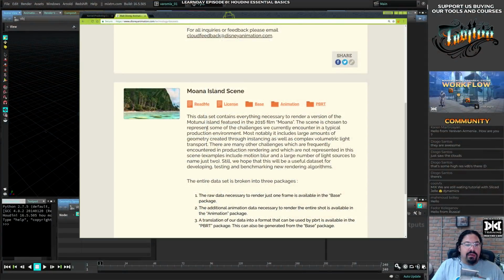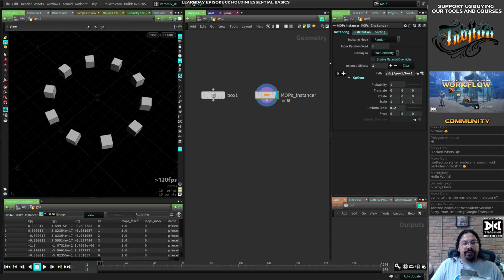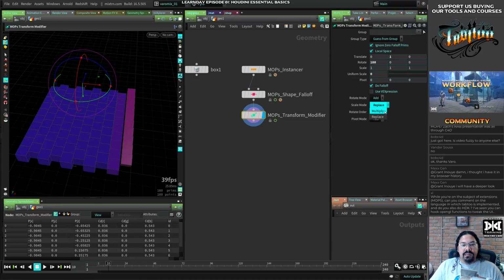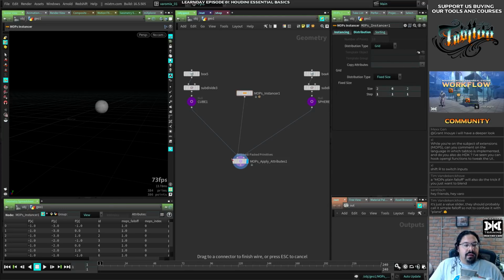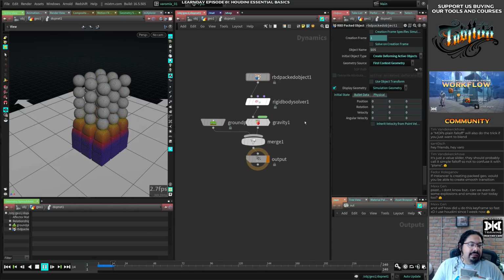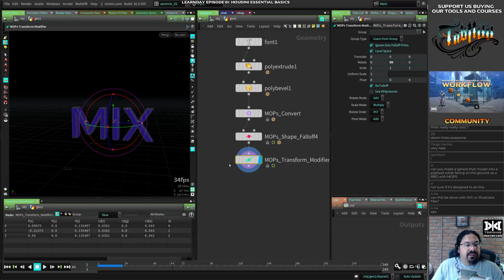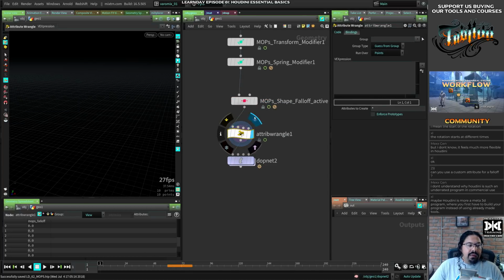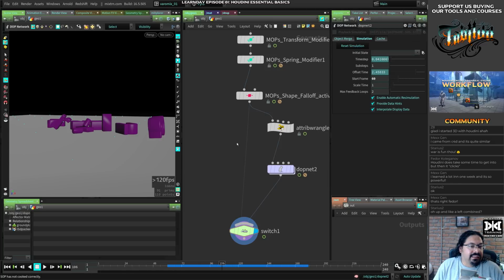LearnDay Episode 62: Motion Operators (MOPS)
Today we learn about the new Motion Operators (MOPS) which is a great way to do Motion Graphics in Houdini